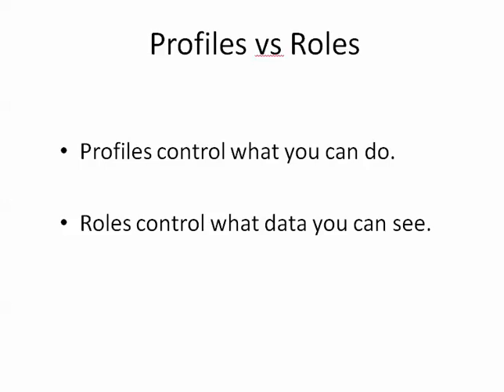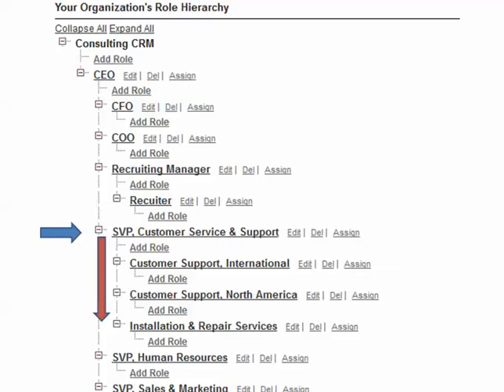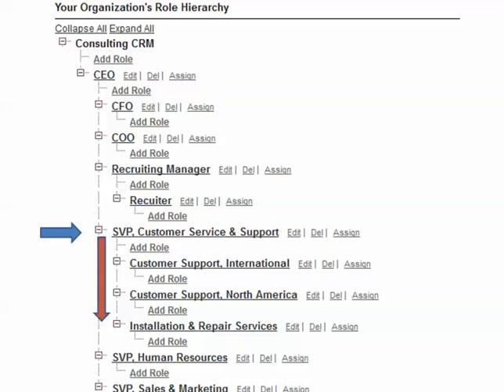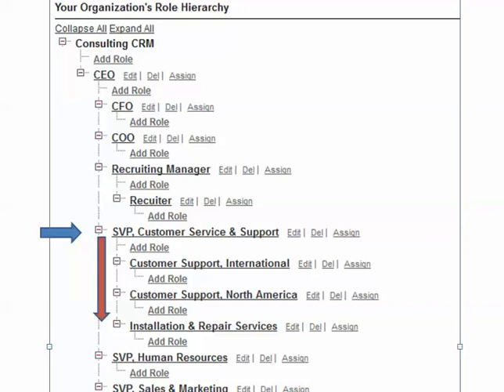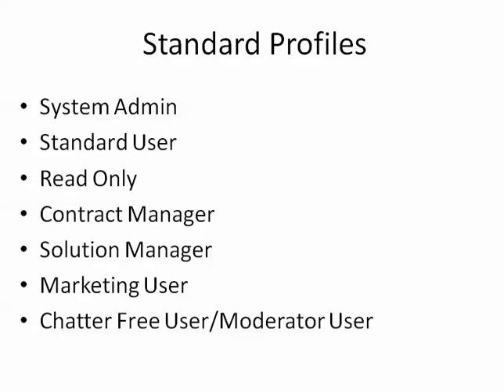security Profiles Intro